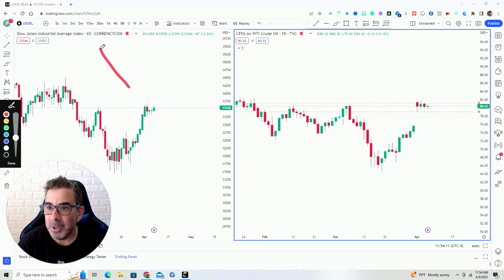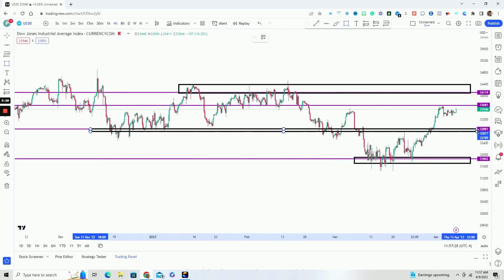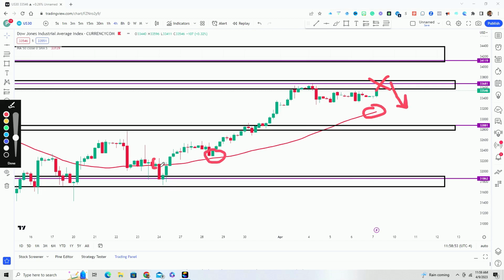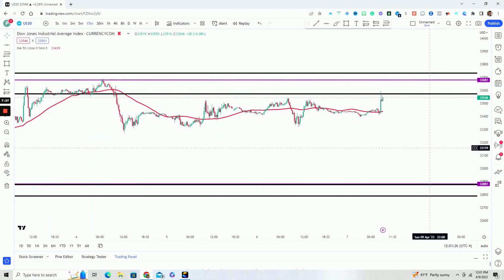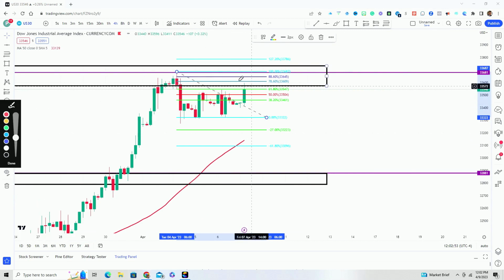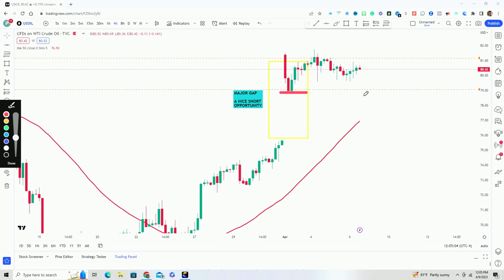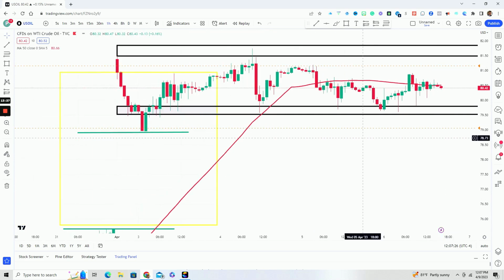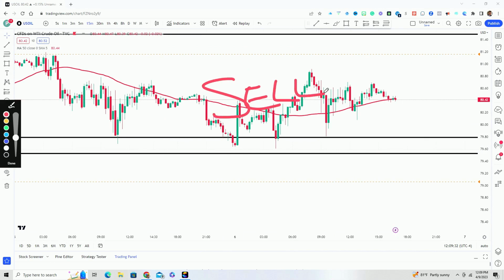US30 and Crude Oil: Technical Analysis Revealed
In this video, we dive into the technical analysis of US30 and Crude Oil. We'll explore the current trends and patterns in the market, and provide insights on potential price movements. Our team of experts will break down the charts and indicators, giving you a comprehensive understanding of the market. Whether you're a seasoned trader or just starting out, this video will provide valuable insights to help you make informed decisions. Don't miss out on this opportunity to stay ahead of the game in the world of trading. Watch now and discover the technical analysis revealed for US30 and Crude Oil.